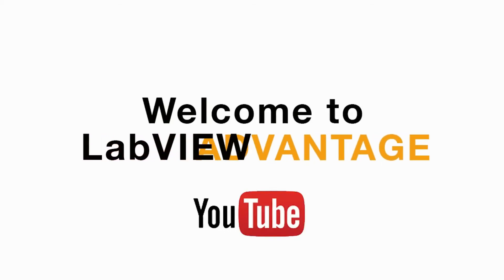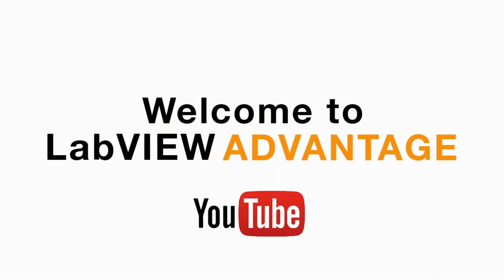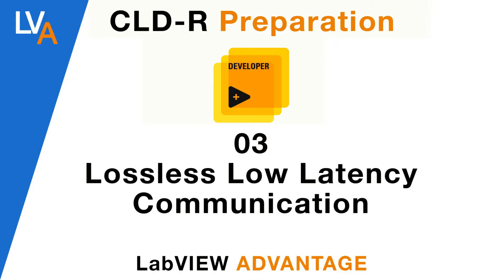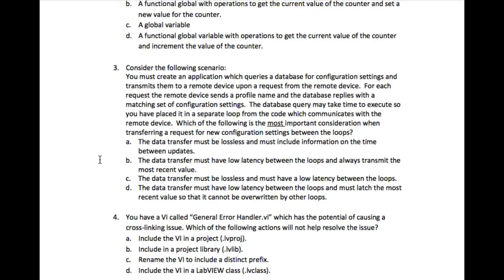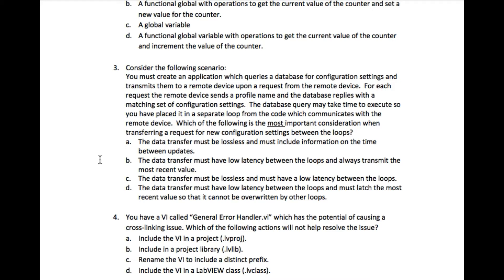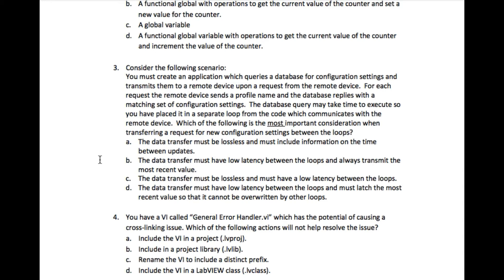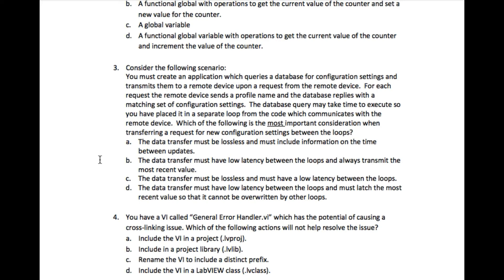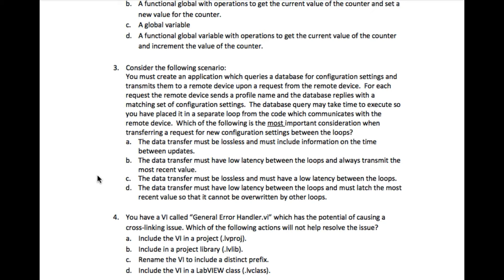LabVIEW CLD R 03 Lossless Low Latency Communication